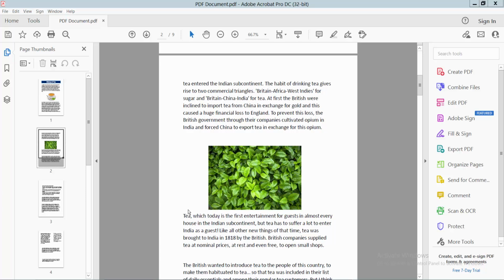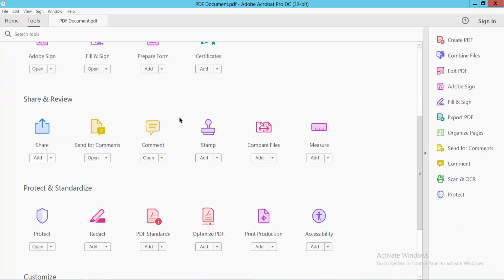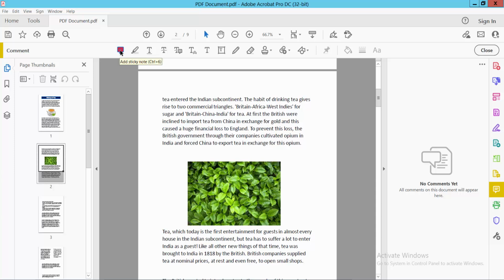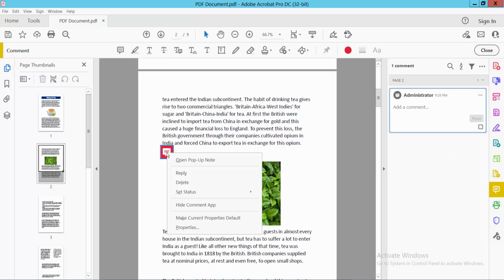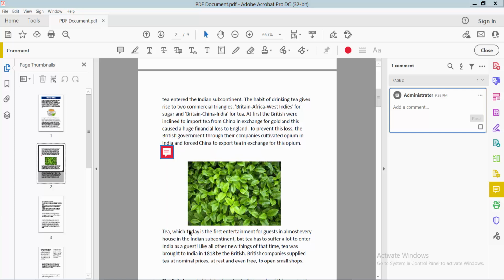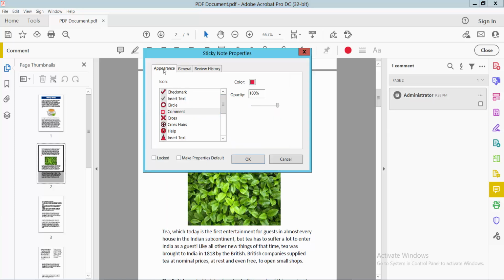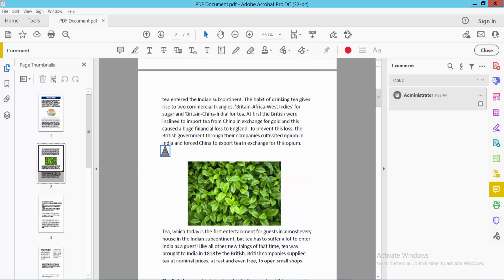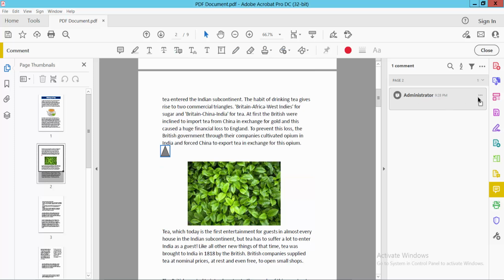How to make an Insert Text symbol comment in a pdf file using Adobe Acrobat Pro DC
Hello everyone, Today I will show you. How to make an Insert Text symbol comment in a pdf file using Adobe Acrobat Pro DC.